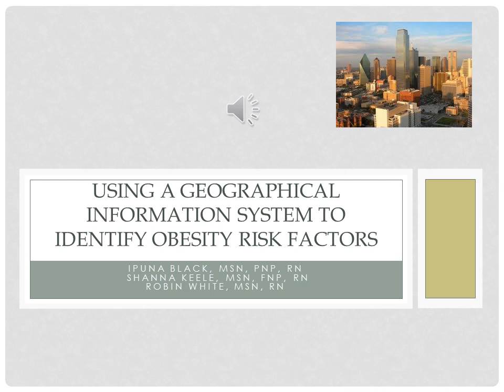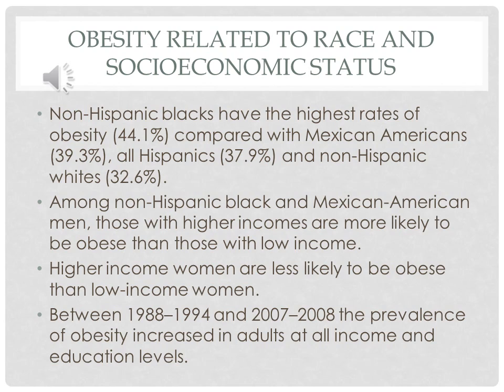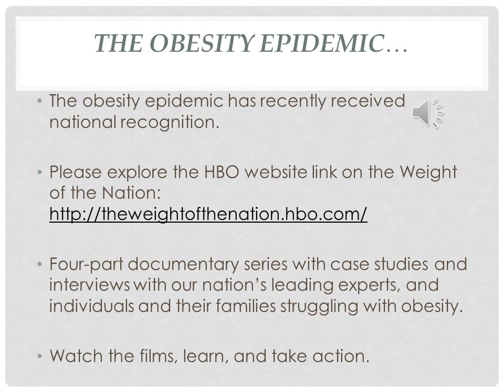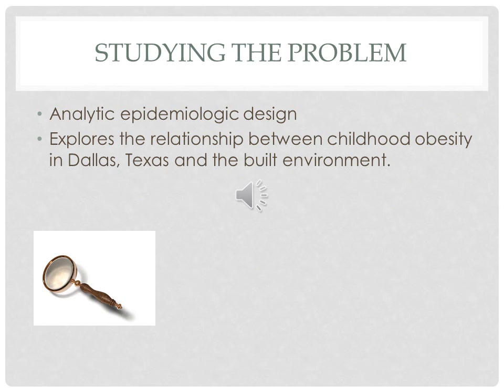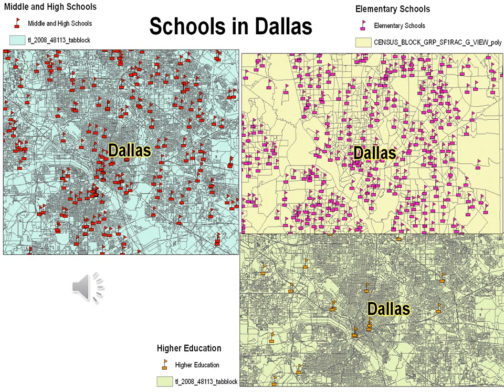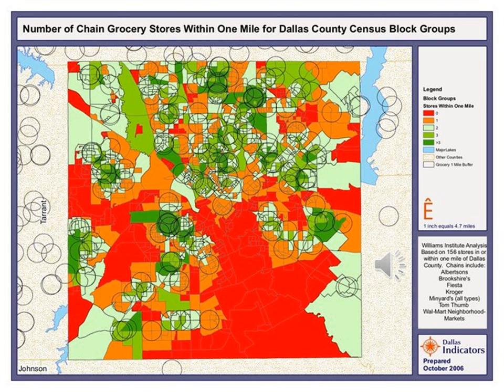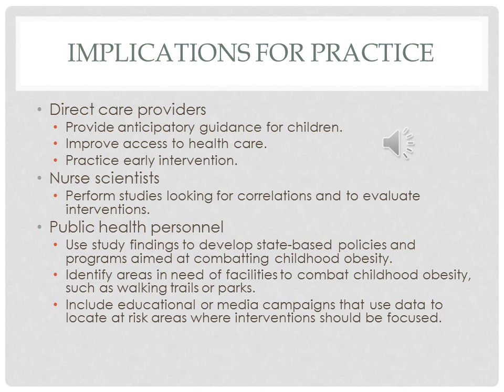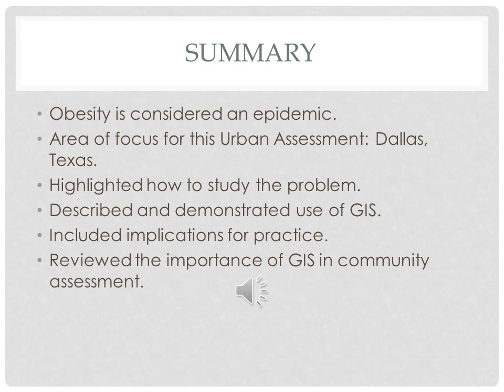Using Geographical Information Systems to Evaluate the Obesity Epidemic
One-third of U.S. adults are obese, and obesity-related medical costs are estimated at $147 billion annually. The built environment is one critical factor influencing U.S. obesity rates. Specifically, the lack of sidewalks, parks/playgrounds, recreational facilities, adequate public transportation, and local grocery stores carrying healthy food are elements that should be considered when assessing community obesity rates. Therefore, the purpose of this inquiry was to demonstrate the utilization of geographic information systems (GIS) to discuss obesity risk factors in relation to the built environment of Dallas, Texas (TX). Dallas was chosen as the area of focus for this urban assessment because it is considered America's fourth "fattest" city and usable shapefiles were available for map creation. GIS was used to create maps to examine neighborhood disparities thought to be risk factors in Dallas obesity rates. Five different maps were created and included: Dallas location in TX; racial dot density; geographic distribution of public schools; higher education institutions; public recreation and parks; grocery stores and super centers; and hospitals. These maps show diverse perspectives of the contributing factors to health disparities such as obesity including population risk factors and the effects of the built environment. Existing maps of school rankings based on state standardized scores and chain grocery stores within one mile for Dallas County census block groups were used for comparison. Resultant GIS maps revealed that the southern regions of Dallas contained many risk factors for obesity including minority ethnicity, low socioeconomic status, as well as decreased access to hospitals, healthy foods and recreational activities.
 (By: Prof. Robin White Assistant Professor (Ohio Northern), PhD student in Nursing-Urban Sustainability: Health (UNLV); Ipuna Estavillo Black, PhD student in Nursing-Urban Sustainability: Health (UNLV);  Shanna Keele, PhD student in Nursing-Urban Sustainability: Health (UNLV))